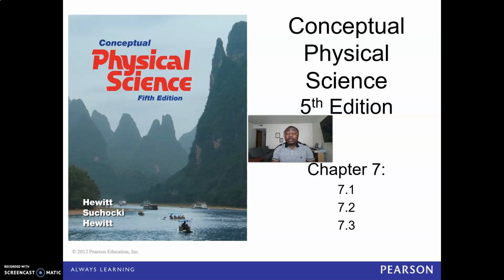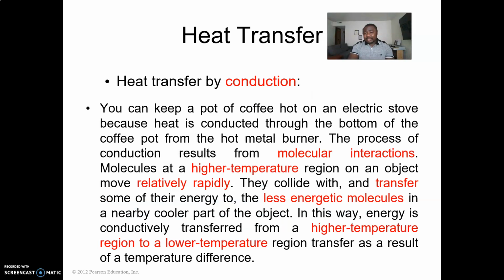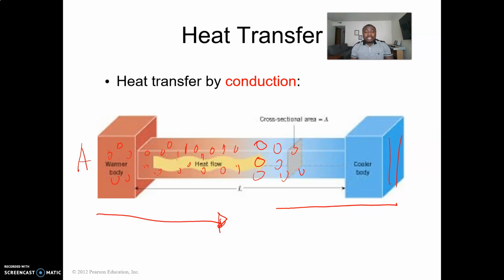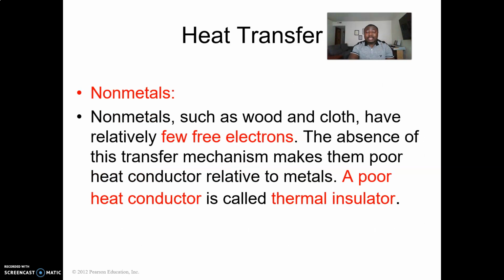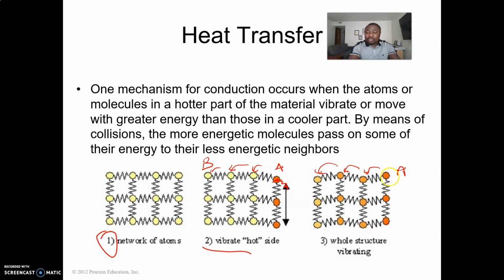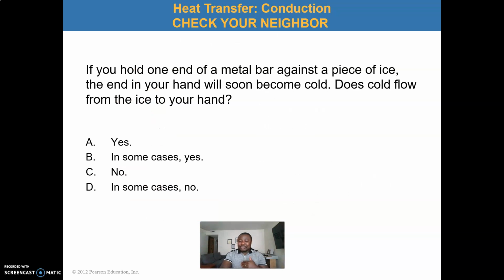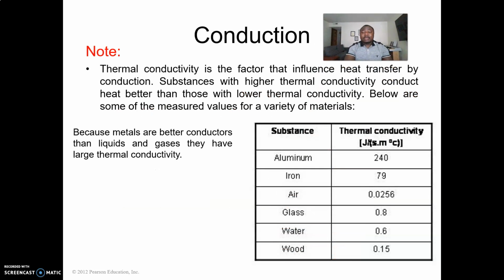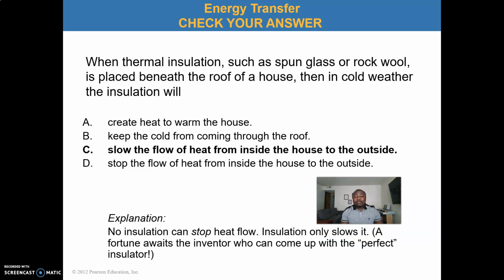Heat Transfer Video 1